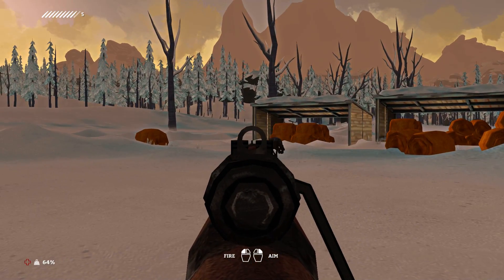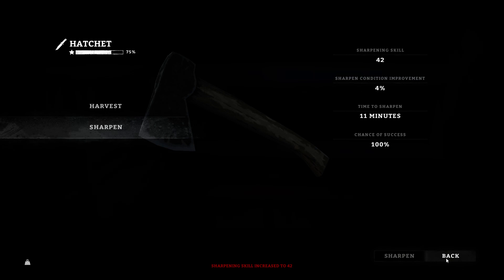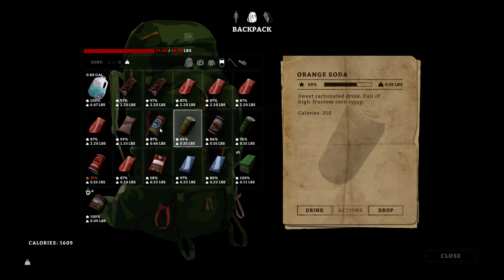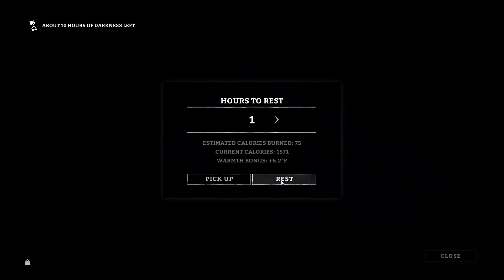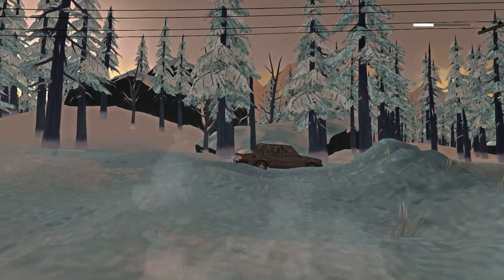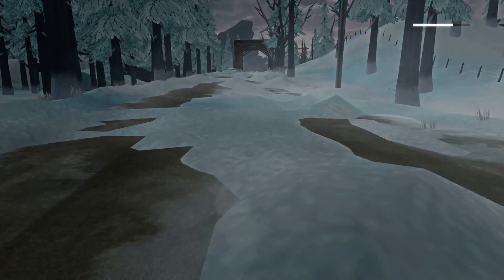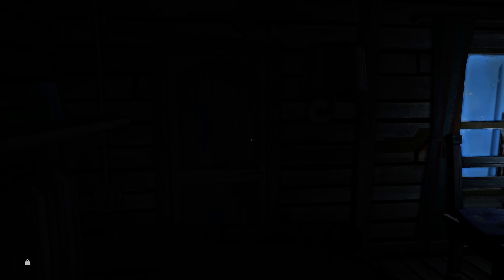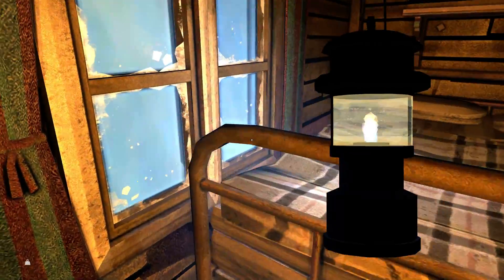The Long Dark - PLEASANT VALLEY FARMHOUSE | The Long Dark Gameplay #10 (Let's Play)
The Long Dark Gameplay - Pleasant Valley Farmhouse - Welcome back to my 'The Long Dark' playthrough! In today's episode of the Long Dark, we venture down Pleasant Valley and run into our dream home: The Farmhouse! Let's Play The Long Dark!

About The Long Dark:

The Long Dark is a thoughtful, exploration-survival experience that challenges solo players to think for themselves as they explore an expansive frozen wilderness in the aftermath of a geomagnetic disaster.

Let's Play The Long Dark Part 10 - Gameplay Walkthrough / Playthrough